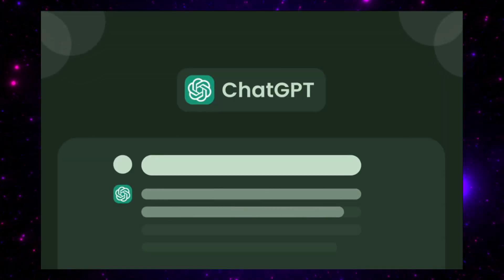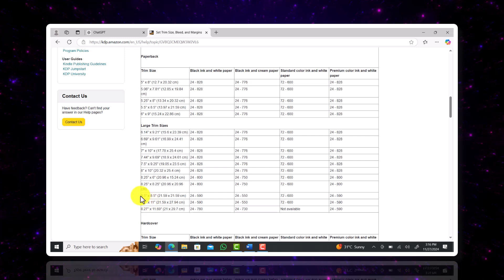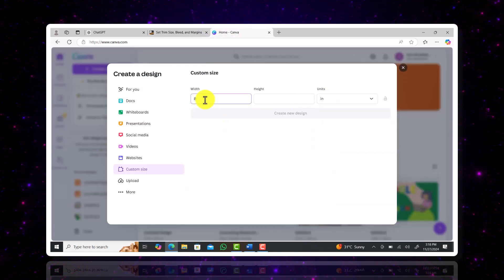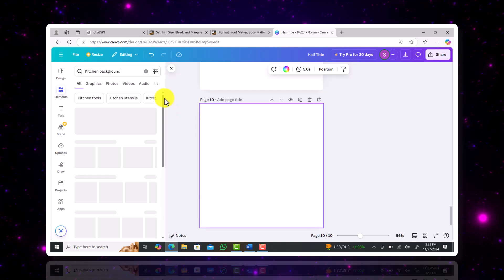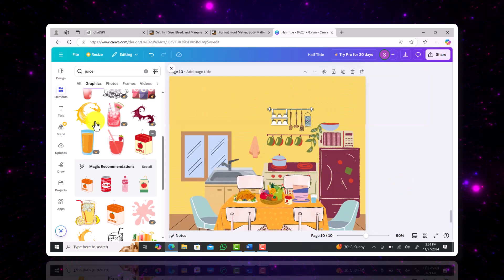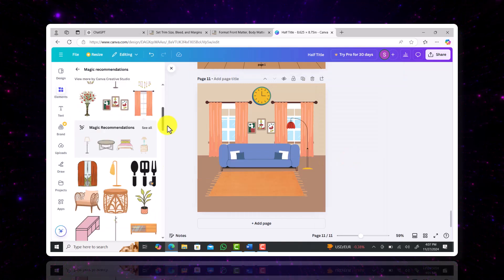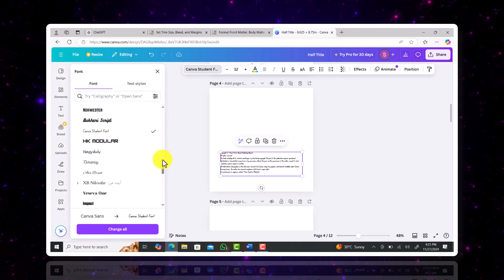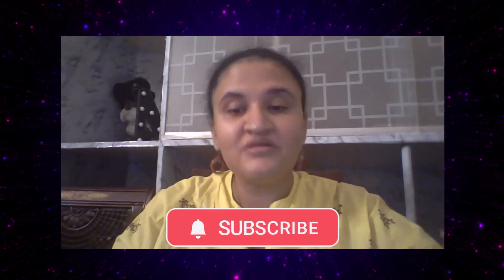How To Create a Children's Book with Canva & ChatGPT for Amazon KDP | Part 1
Hi everyone! Welcome to Sara's Canva Studio! 🎨 In this video, we’re diving into Part 1 of a 3-part series on how to create a children’s book and publish it on Amazon KDP. You don’t need to be an author or spend any money—everything we’ll use is free and beginner-friendly!

In this episode, you’ll learn:
✅ How to generate and organize content for a “100 First Words” children’s book using ChatGPT.
✅ The basics of Amazon KDP trim sizes, bleed settings, and formatting for children’s books.
✅ Step-by-step instructions on designing your book’s interior with Canva’s free version.
✅ Tips on ethically using AI tools and customizing Canva elements for a unique, copyright-compliant book.

💡 This video includes:

A hands-on tutorial creating two themed sections: “Kitchen” and “Living Room.”
Pro tips on arranging and labeling elements in Canva for a professional look.
Guidance on adding essential pages like titles, copyright info, and table of contents.
🌟 By the end of this video, you’ll have a solid foundation for your book’s interior design, ready to create the rest of the pages!

👉 Don’t forget to subscribe and hit the bell icon so you don’t miss Part 2, where we’ll design the book cover, and Part 3, where we’ll upload the book to Amazon KDP.